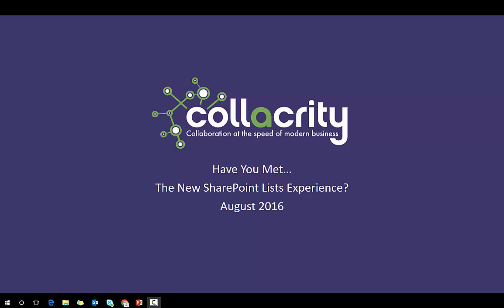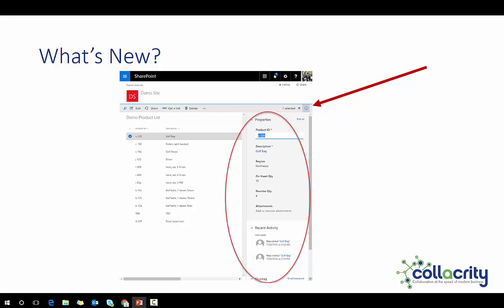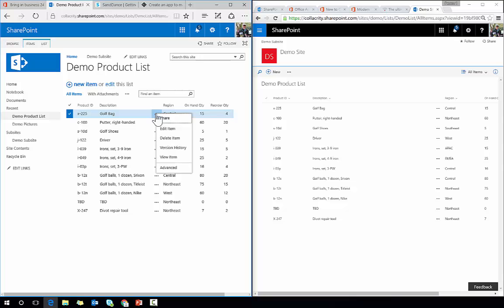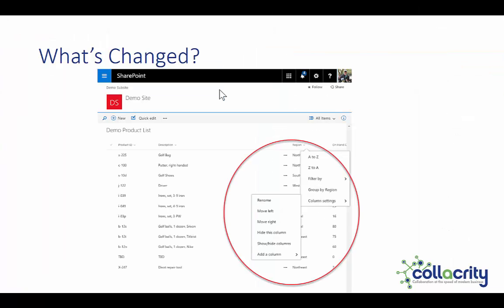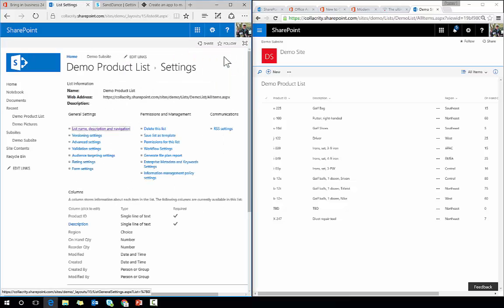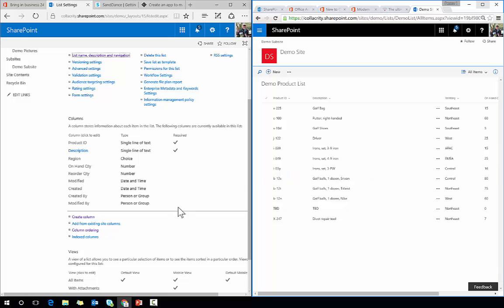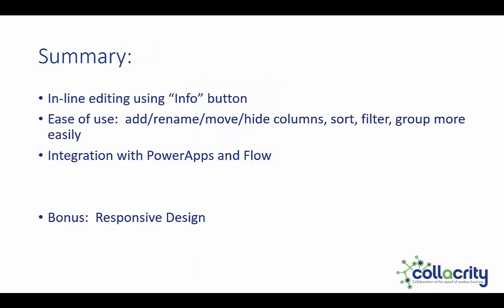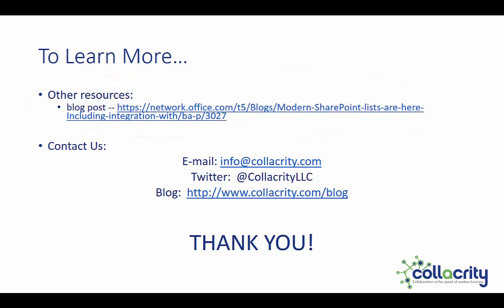Have You Met the Modern SharePoint Lists Experience August 2016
A two-minute overview of the recent changes to SharePoint lists in Office 365